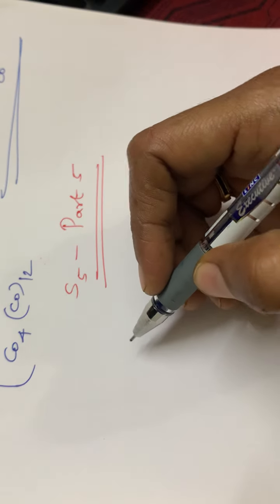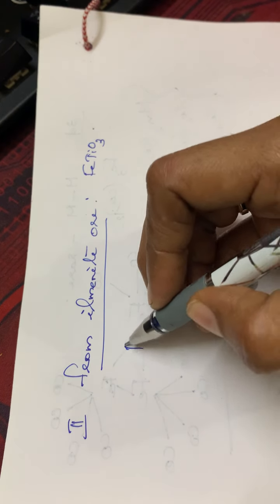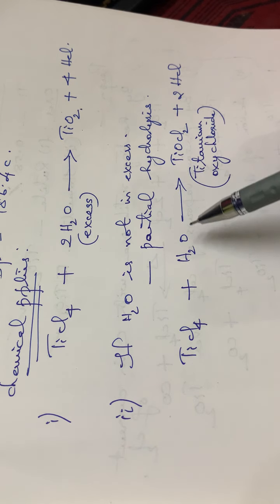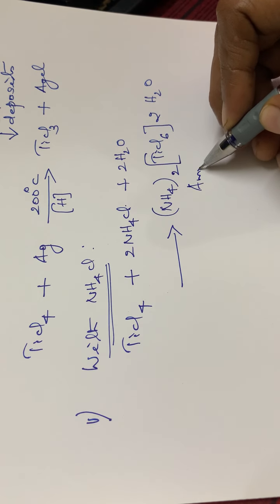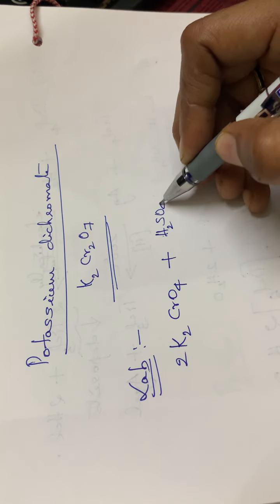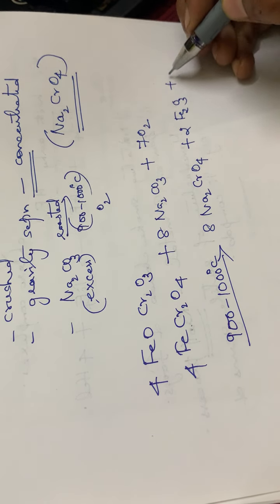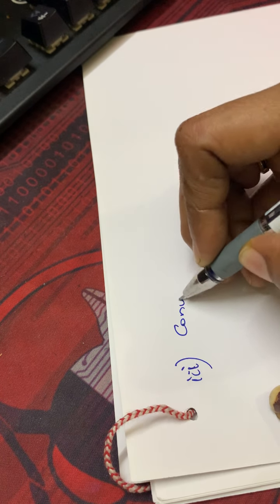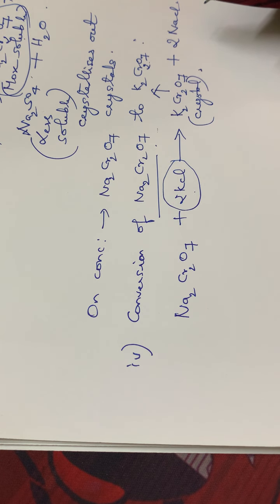S5 Inorganic Chemistry part 5